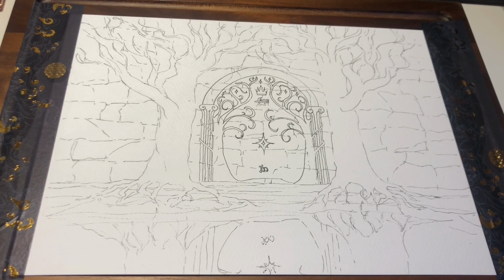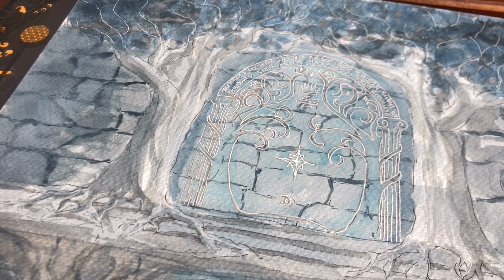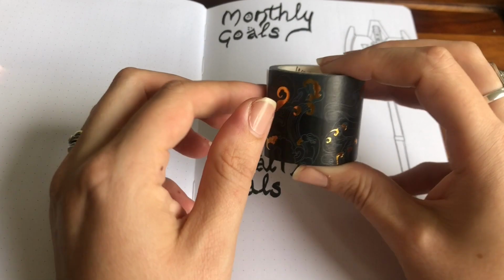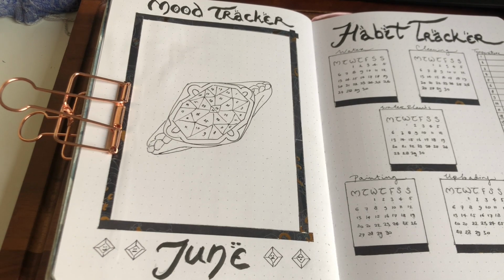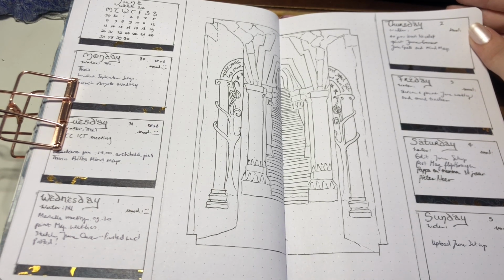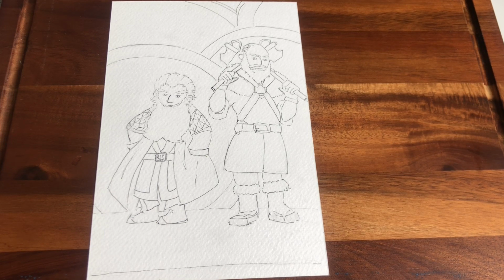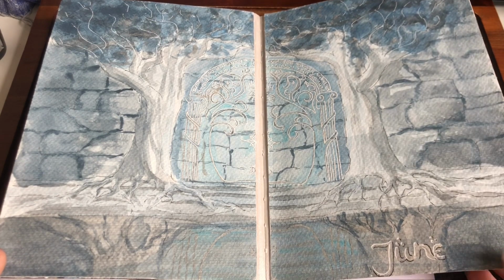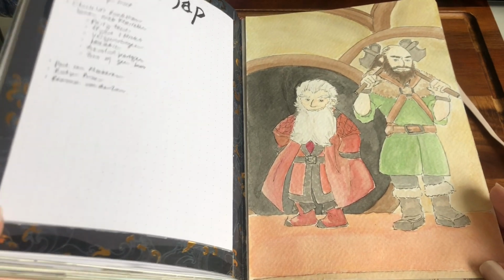June 2022 Bullet Journal Setup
Here is my June setup and the final month in my Sakura Notebook Therapy journal. This month I am taking you along through the Kingdom of Khazad-dum, also known as the Mines of Moria, the dwarven stronghold in the Misty Mountains.This is where the Fellowship travel through in the first movie. They come across Balin's tomb and poor Ori and Gandalf eventually battles the Balrog, Durin's Bain.

As with last month's Erebor, I love the symmetry and bold lines of the dwarven architecture. It's very fun to draw. I have to say I am most proud of the cover page, Durin's Gate.

In the coming weeks I will be uploading a new bullet journal setup for the next 6 months, my July setup but also a flip through of my journals from last year.

Art Supplies:
Tsuki Sakura Notebook by Notebook Therapy
Watercolour paper by Winsor & Newton
Washi tape: 'Waves of Rebun' from the Washi Tape Shop
Gouache paint from Art Creation
Metallic paint by Coliro Pearlcolors

The music I used in this video is from Soundstripe and listed below:

Pine & Frost by Cody Martin
LMOIJC9PDMKYWNCL

Peril Preparation by Cody Martin
3CPSCFXHVWSN2HCX

Legend Tells by Cody Martin
IQQEHBARK6MDFZ7J

Tuatha De Dunann by Third Age
VIZEP9O7C0SL3TCK

Hope Endures by Third Age
IYWJROUNMTTJYHY2

Ocean of Worlds by Third Age
PXK3S7YOXVXGQI5T

Fire by SAMME
NWJBPWOPAH4GSZG9